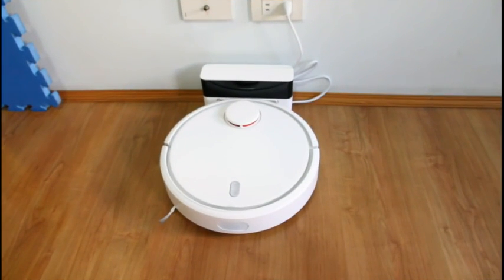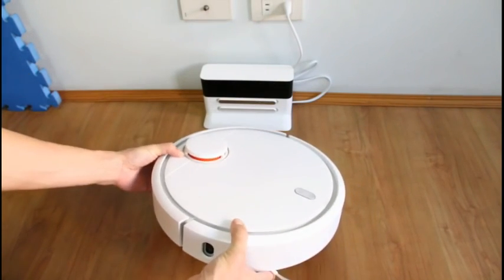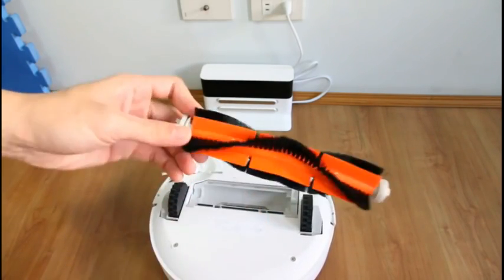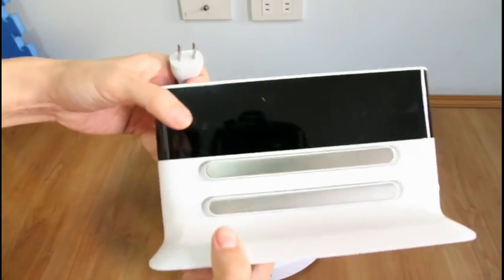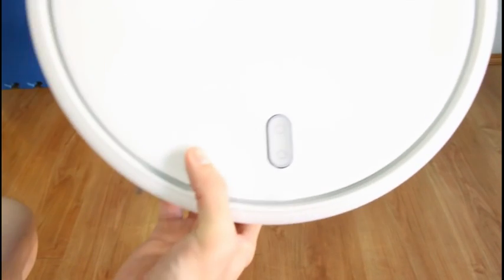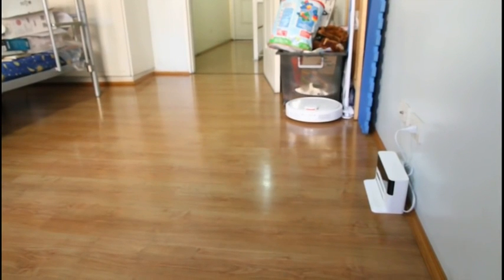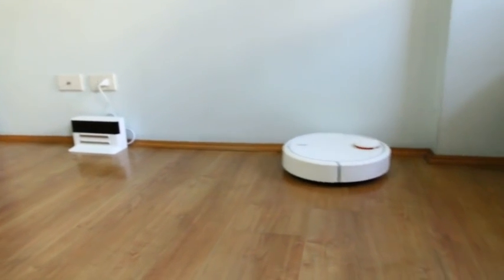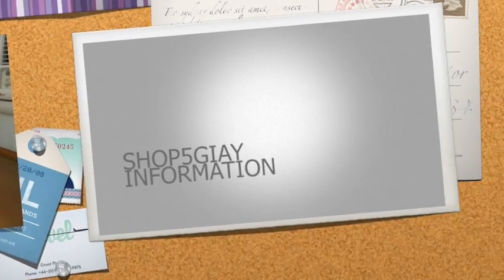Xiaomi Smart Robotic Vacuum Cleaner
Description:
Xiaomi's smart home ecosystem has a new addition today! The Mi Robot Vacuum is a highly intelligent home cleaning device with 12 different sensors. The Laser Distance Sensor ( LDS ) scans its surroundings 360 degree, 1800 times per second, to map out the interiors of your house. The three processors track its movements in real-time, and the Simultaneous Localization and Mapping ( SLAM ) algorithm calculates the most efficient route for cleaning. Using the Mi Home app, you can switch on and remotely control the robot, change cleaning modes and set schedules, Additionally, a powerful Nidec brushless DC motor, a main brush with adjustable height and a 5200mAh Li-ion battery for up to 2.5 hours of cleaning, attractive in price and quality, all these make it stand out of the market. Get the Mi Robot Vacuum and dirt will not stand a chance！
$379.89